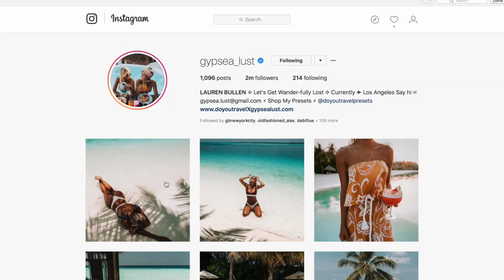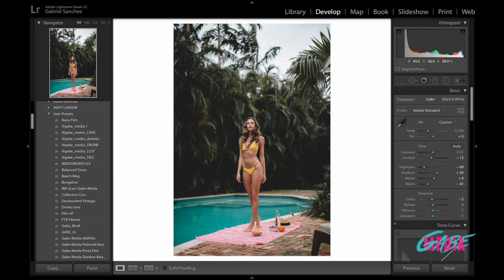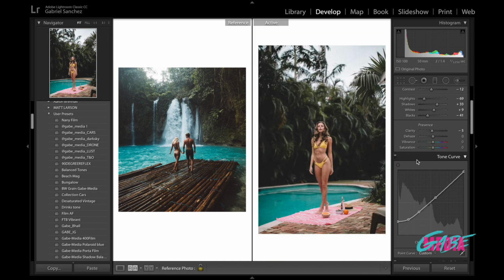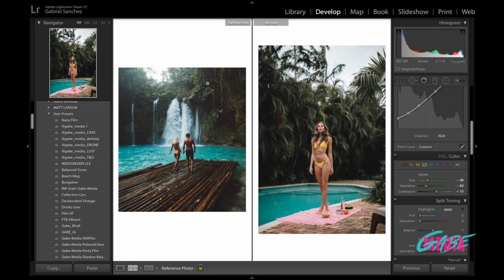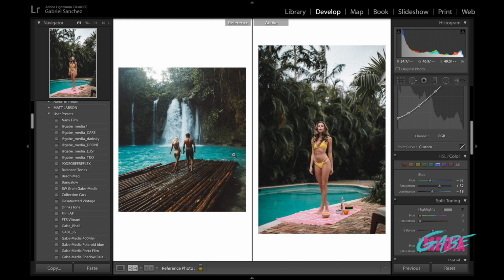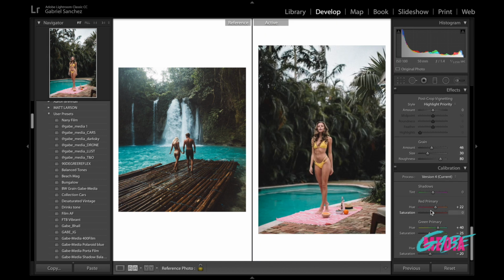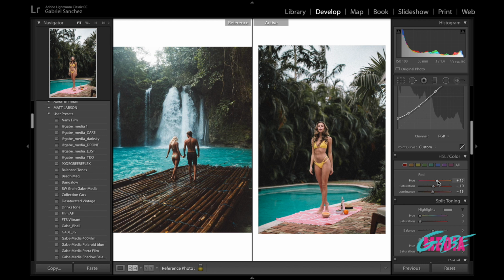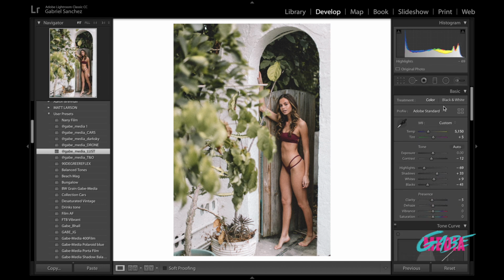Lightroom Tutorial: EDIT LIKE @doyouttravel / @gypsea_lust + FREE PRESET DOWNLOAD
Back again with another Lightroom tutorial and free preset! BAM!
this time we take a look at how we can recreate the look of @doyoutreavel and @gypsea_lust